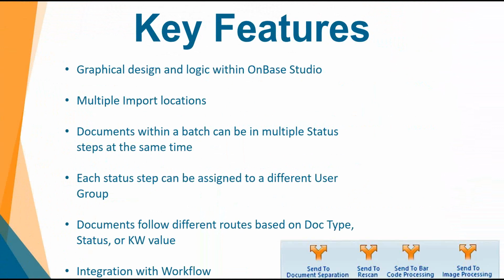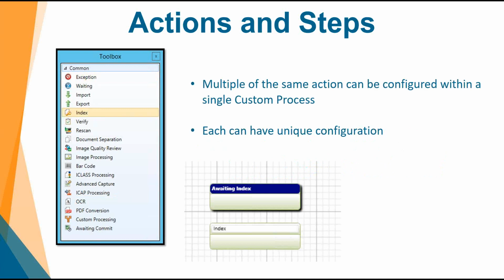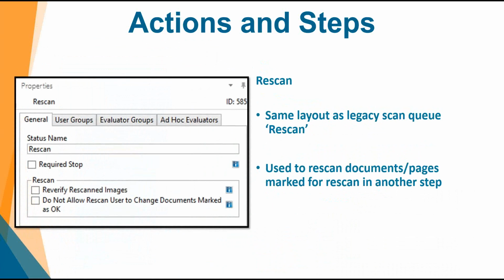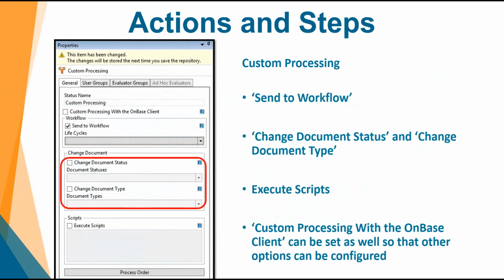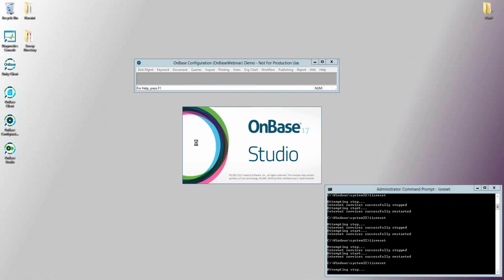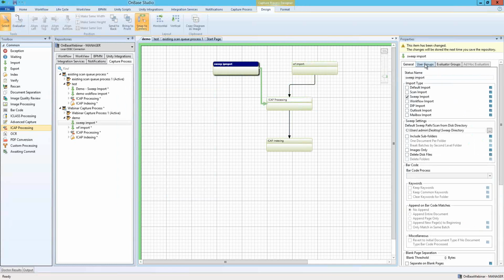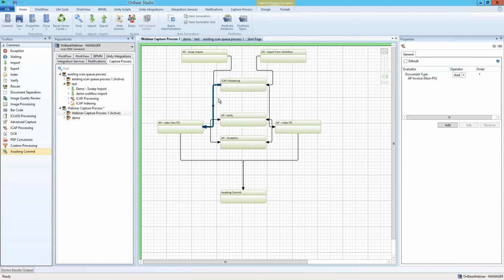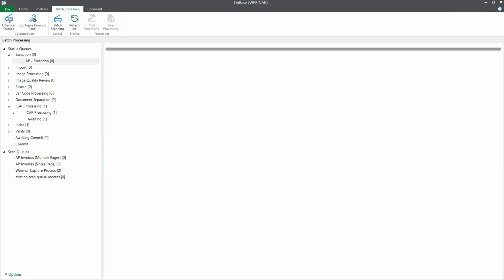OnBase Capture Process Designer - Naviant Support Webinar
The OnBase Capture Process Designer provides a streamlined method for improving your batch processing. Similar to configuring OnBase workflow, the Capture Process Designer is constructed on OnBase Studio where you will build the desired batch processing steps and the path to take advantage of advanced features.

Learn how to create the custom scan queues – including evaluators and status steps – to manage a document or document set within your batch processing. A document set is a subset of batch documents that are split out from their original batches during the various stages of the configured capture process and are routed to the same status step. After these documents have been routed to the end of the capture process, they are merged back into their original batches. Leveraging these advanced features and interaction capabilities with workflow will help improve your batch processing before it reaches the commit process.

We demonstrate the creation of a Capture Process and show a basic batch of documents run through showing the enhanced processing offered in the Capture Process. The Capture Process Designer is imperative for advanced functions such as Optical Character Recognition (OCR) processing. These advanced processes take advantage of the Capture Process designer document set features giving you, the OnBase administrator, the greatest flexibility in managing the ingestion of document batches.